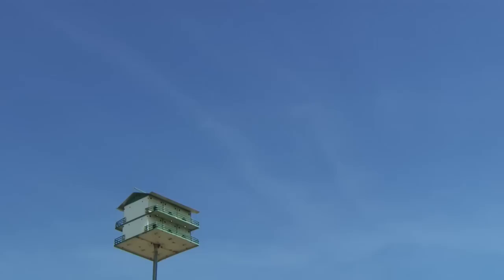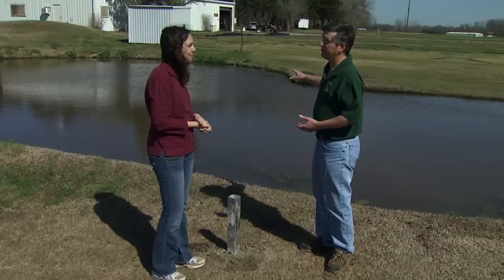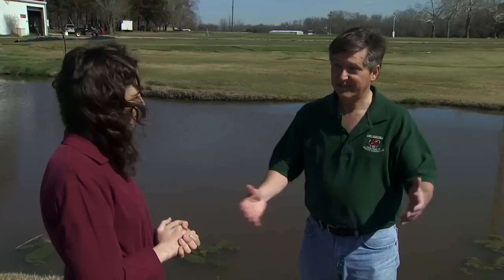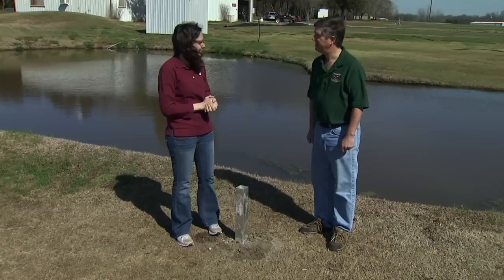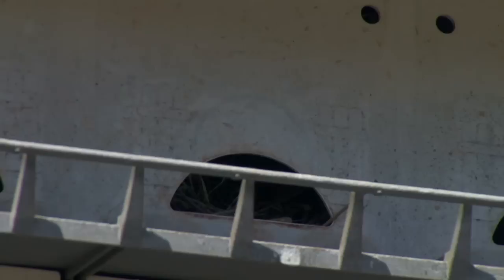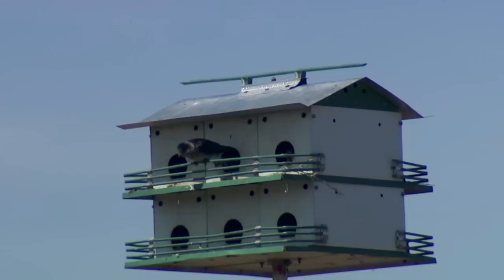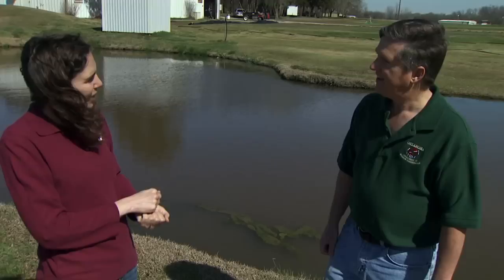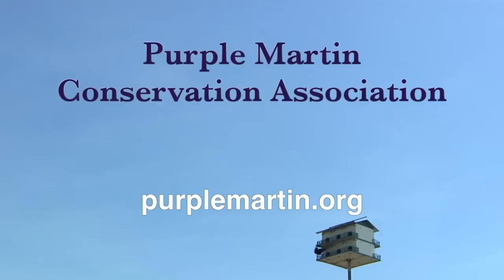Attracting Purple Martins to the Landscape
(4/27/13) Wildlife Diversity Biologist Mark Howery joins Oklahoma Gardening host Kim Toscano to discuss how to attract purple martins into the landscape.
The Purple Martin Conservation Association